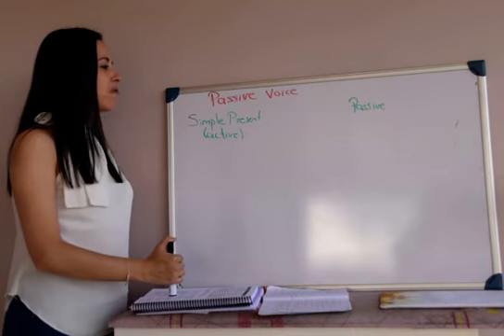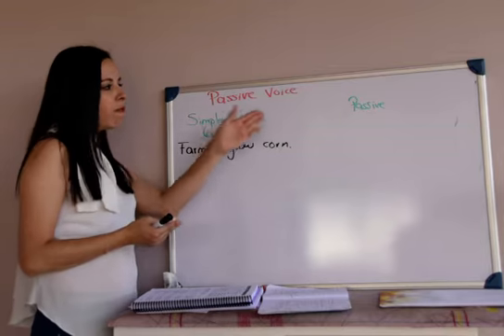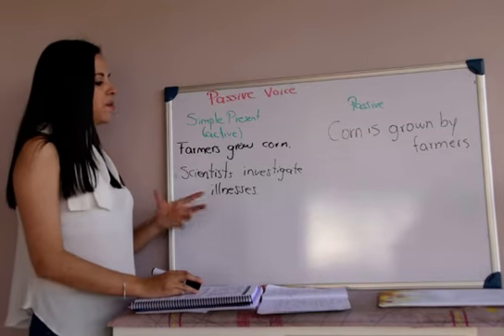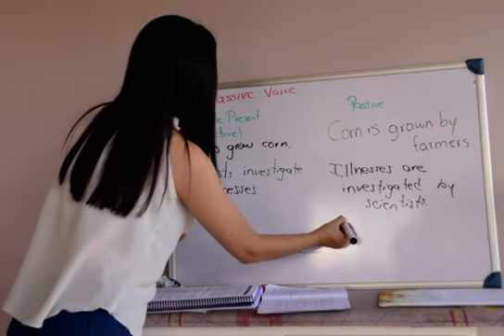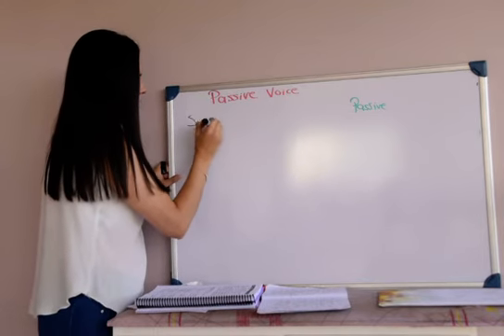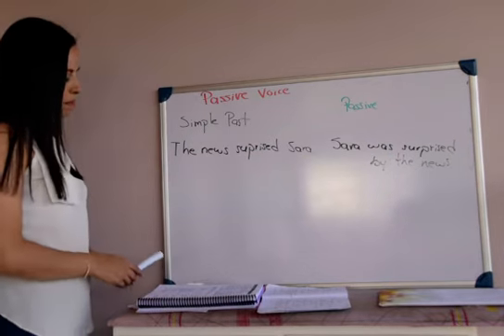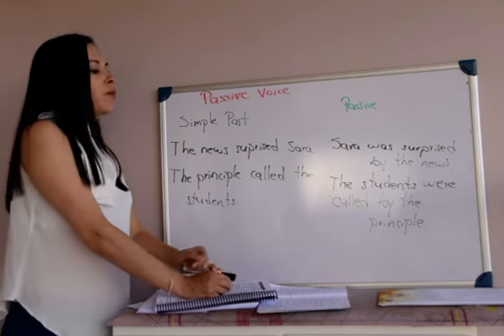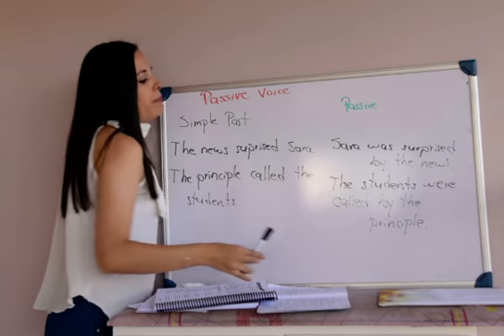Passive Voice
Learn the basic rules to use the passive voice in the Simple Present and Simple Past Tenses.